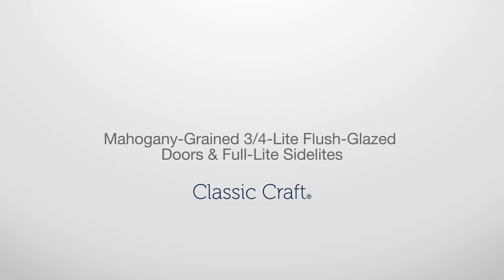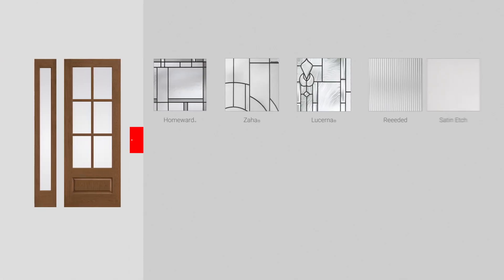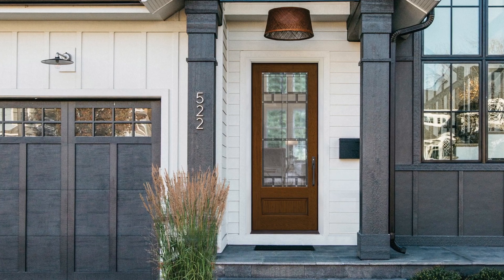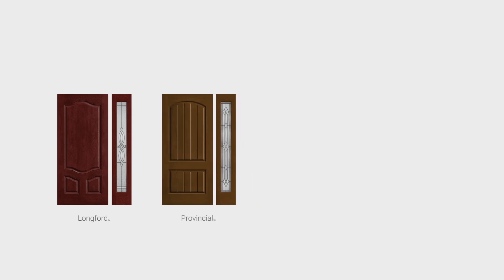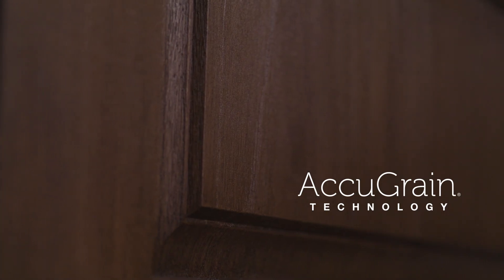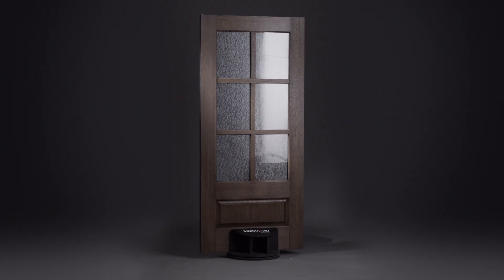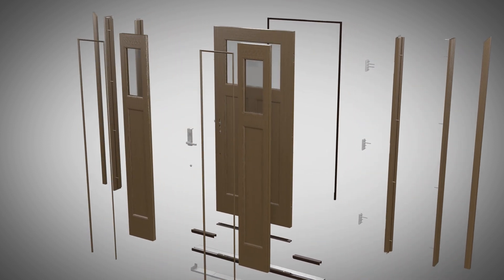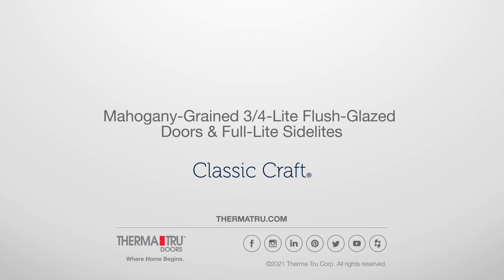Classic Craft Mahogany 3/4 Lite New Product Launch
Mahogany-Grained Flush-Glazed Doors & Sidelites

For Classic Craft® Artíssa, Founders & Visionary Collections

Whether casual, traditional or modern, new Classic Craft® Mahogany-grained 3/4-lite flush-glazed doors bring an updated look to virtually any home. Available April, 2022.